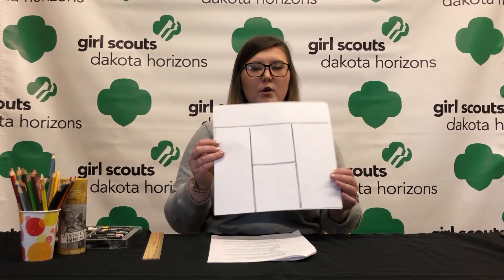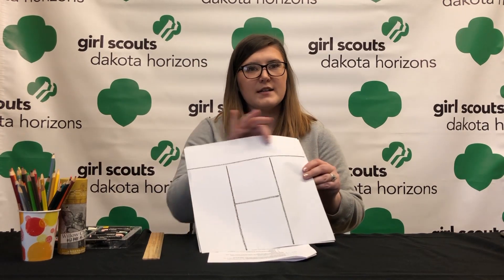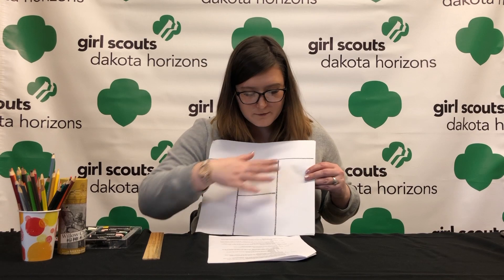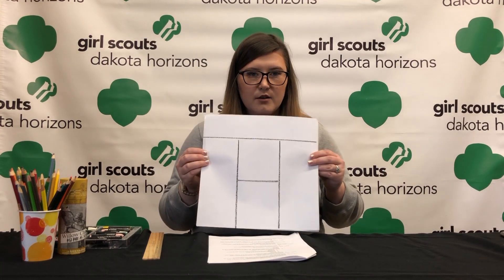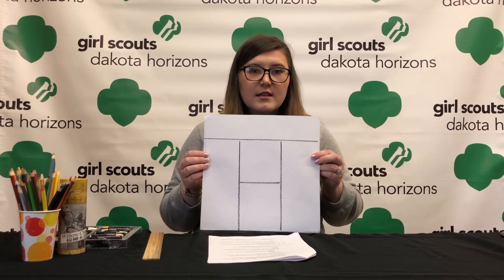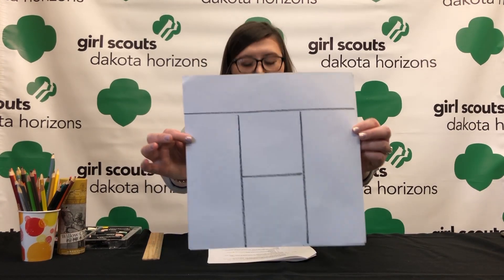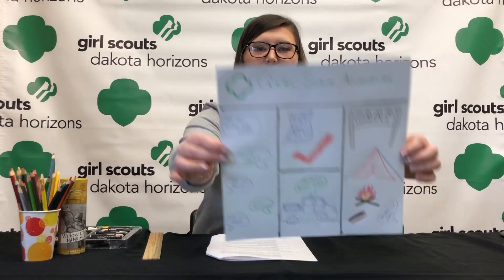Cadette: Comic Artist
Newspaper cartoons, comic books, graphic novels...comic art is a broad, exciting, and growing field. comics are sometimes described as "sequential art," though some are only one panel. So what is a comic, exactly? It's a visual story told however you would like to tell it. Go for it!

When you've earned this badge, you'll know how to create your own comic.

Supplies needed:
• Access to the internet with an adult
• If no access, books from the library
• Multiple pieces of paper
• Sticky notes
• Pencil
• Colored pencils, markers, medium of choice
• Ruler